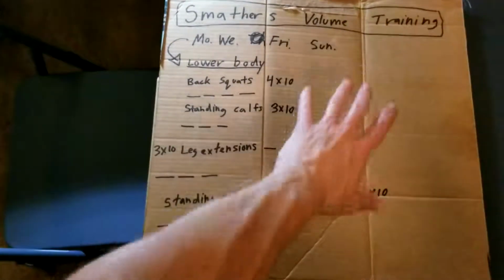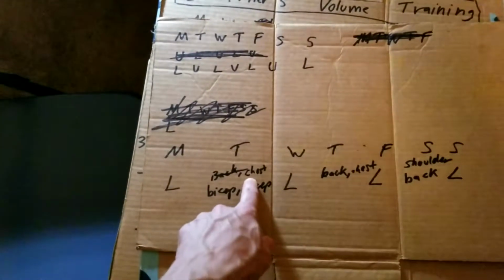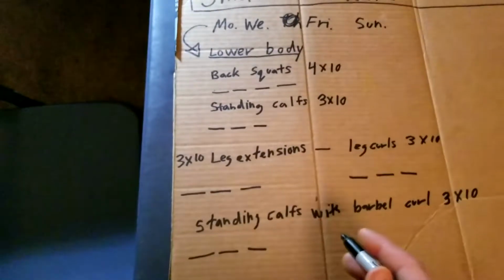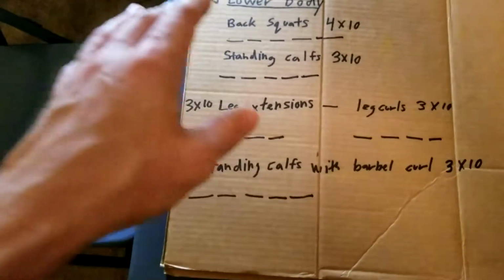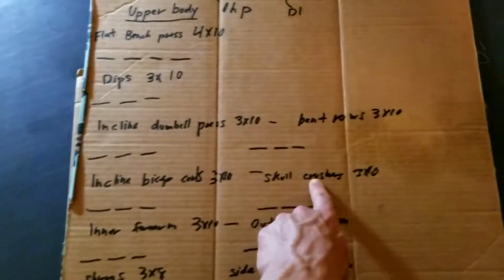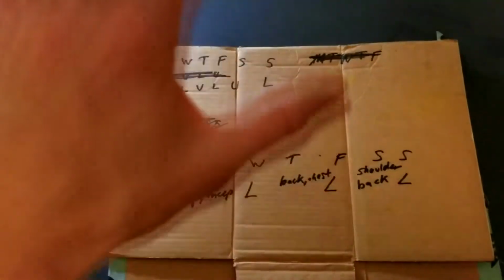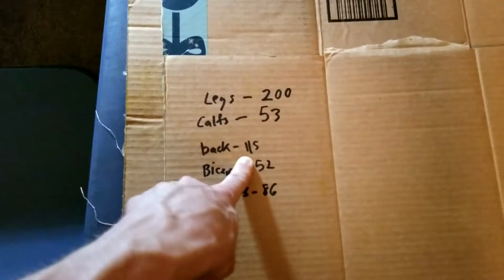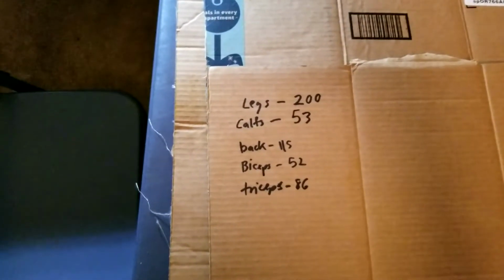Smathers Volume Training explained - the program that gave me the most success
In this video I am sharing the program that gave me the best results as far as muscle mass. Not a very practible or sustainable program but worked super well for me .  Check out the video.

Piece

Msmathers87